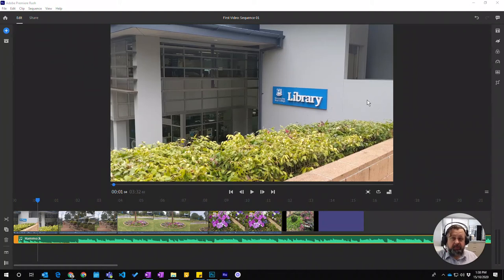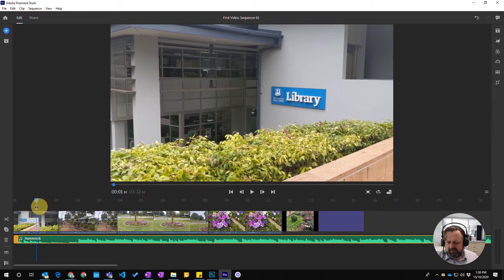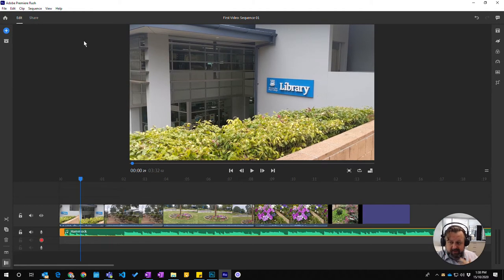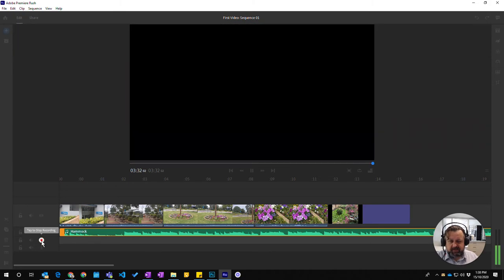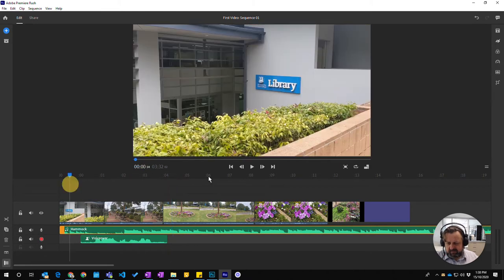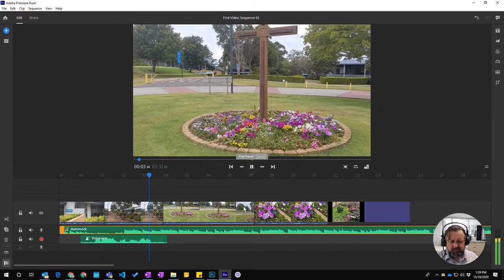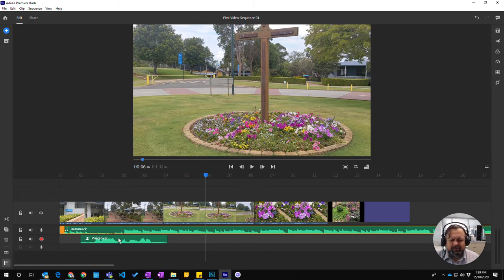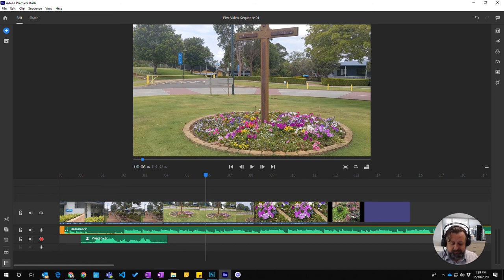Premier Rush - Adding a voice over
A short video on how to add a voice over to a Premier Rush project